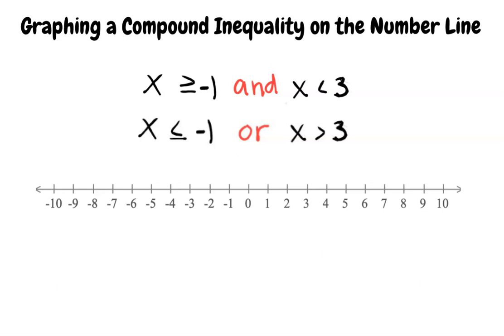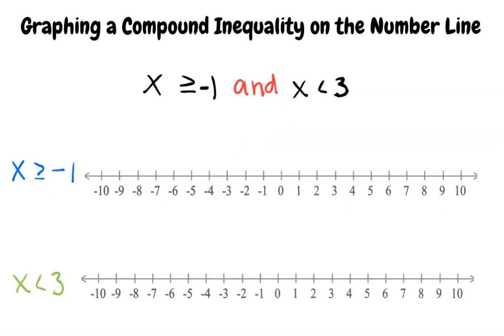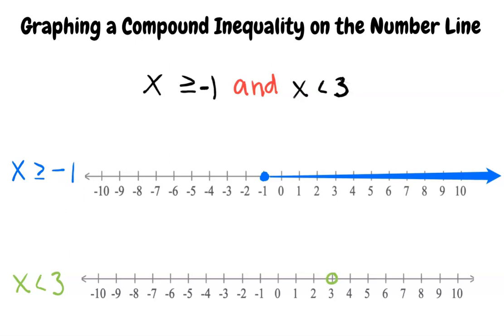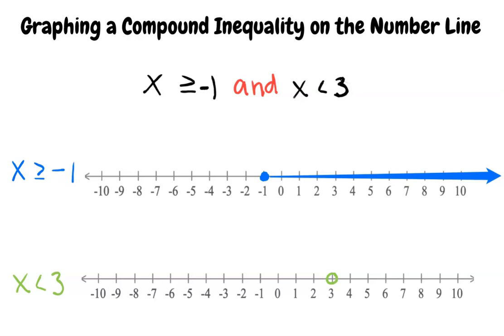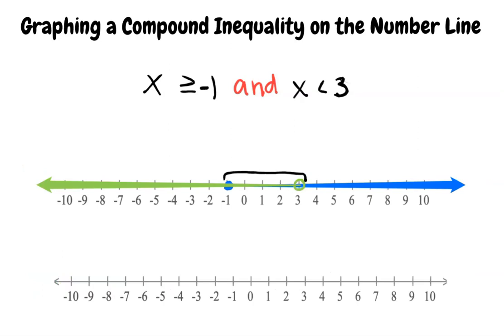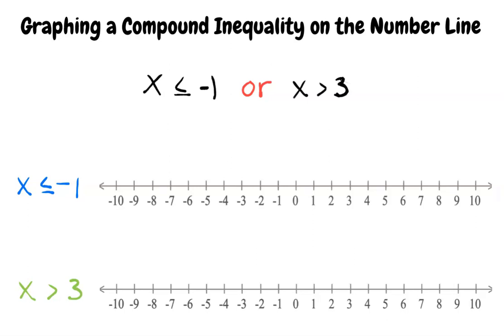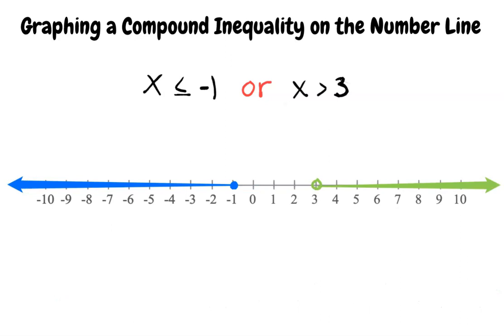Topic: Graphing a Compound Inequality on the Number Line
This is a topic level video of Graphing a Compound Inequality on the Number Line for ASU.

Join us!